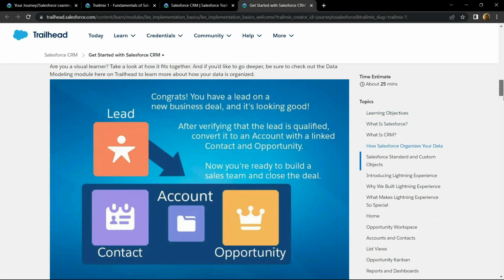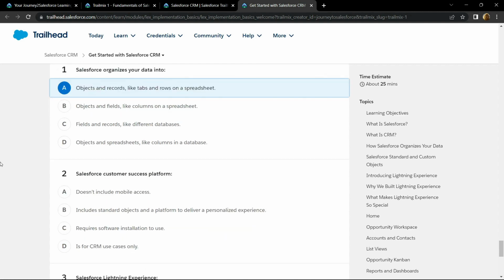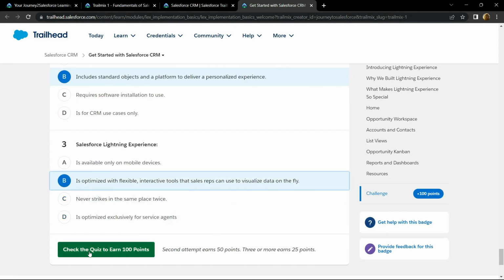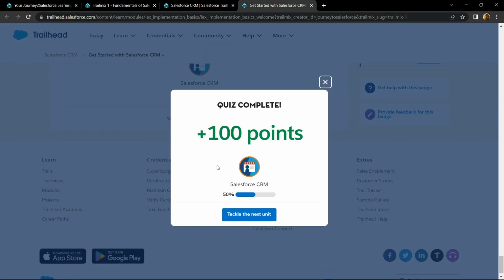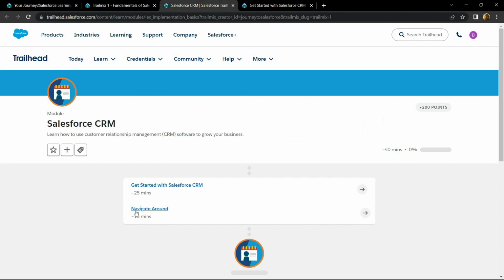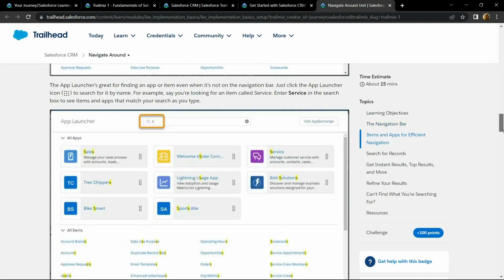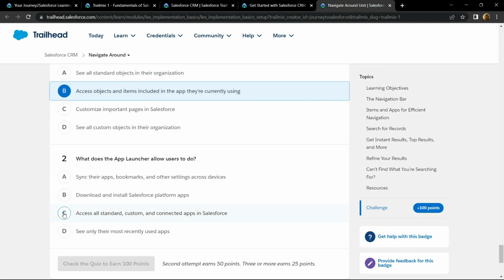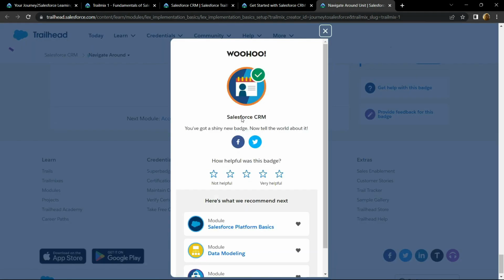Salesforce CRM [ COMPLETE SOLUTION ] || Get Started with Salesforce CRM + Navigate Around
Salesforce Trailhead Answers || Guided Solution

Salesforce Trailhead Answers
Salesforce Trailhead
Salesforce
Get Started with Salesforce CRM
Navigate Around
Salesforce CRM